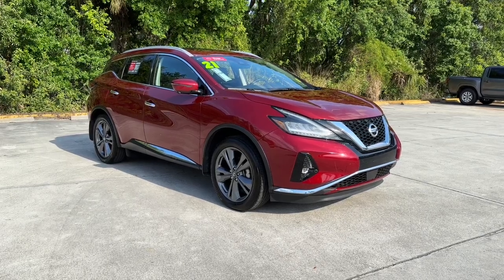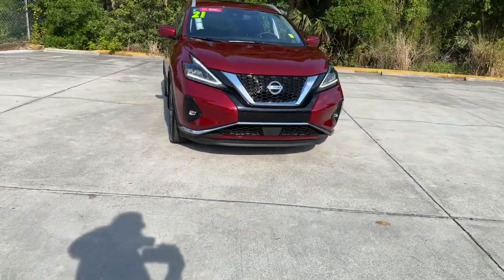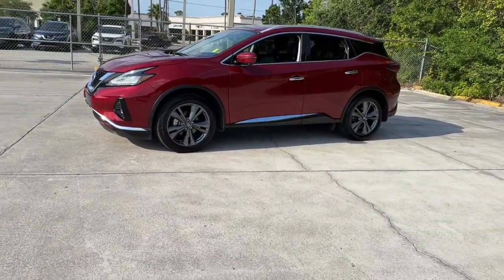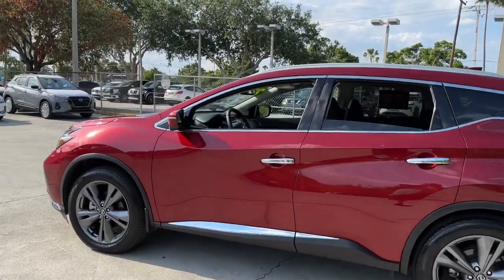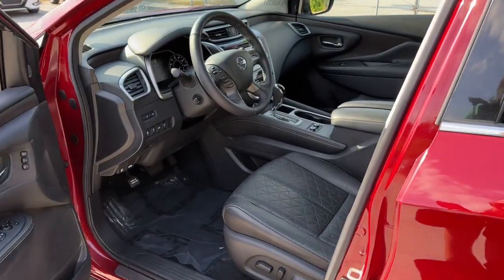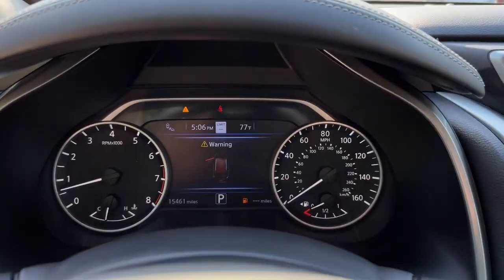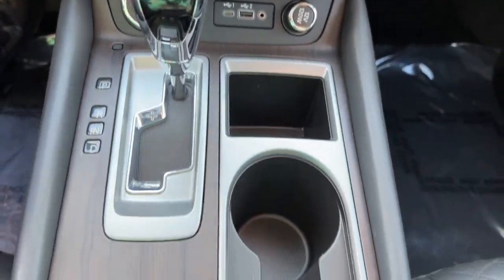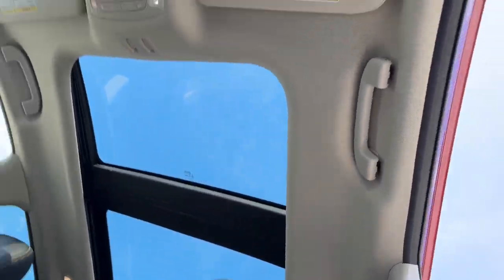2021 Nissan Murano Vero Beach, Fort Pierce, Sebastian, St. Lucie Melbourne, FL T23315A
Scarlet Ember Tintcoat Used 2021 Nissan Murano Platinum available at Sutherlin Nissan Vero Beach. Servicing the Fort Pierce, Sebastian, St. Lucie, and Melbourne Florida area.

#{MAKE}
#{MODEL}
2021 Nissan Murano Platinum - Stock#: T23315A

New Price! Certified. Scarlet Ember Tintcoat 2021 Nissan Murano Platinum AWD CVT with Xtronic 3.5L V6 DOHC 24V CERTIFIED*7 YEAR/100K WARRANTY*BUY WITH PEACE OF MIND.Recent Arrival! Odometer is 4832 miles below market average! 20/28 City/Highway MPGNissan Certified Details:* Vehicle History* 167 Point Inspection* Transferable Warranty* Roadside Assistance* Limited Warranty: 84 Month/100000 Mile (whichever comes first) from original in-service date* Warranty Deductible: $100* Plus 1 Year Pre-Paid Maintenance Included.Awards:* JD Power Initial Quality Study (IQS)IF IT DOESNT SAY SUTHERLIN YOU PAID TOO MUCH! Prices DO NOT include the cost of Certification. Add $999.00 for Certified vehicles .